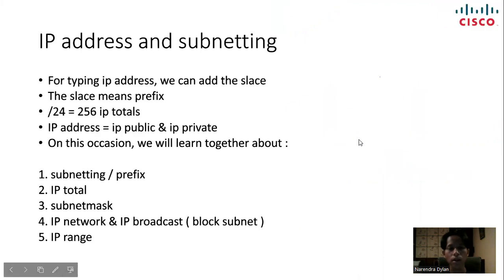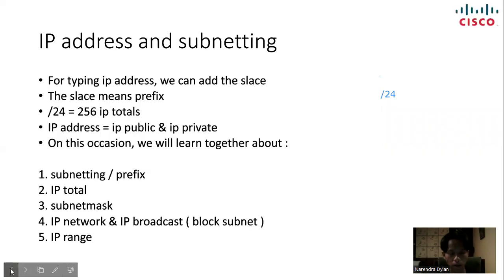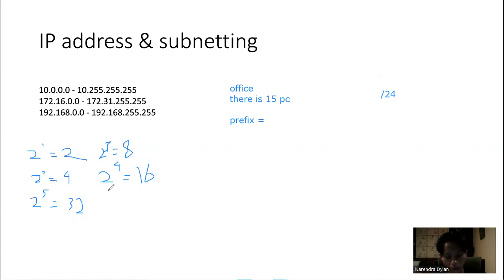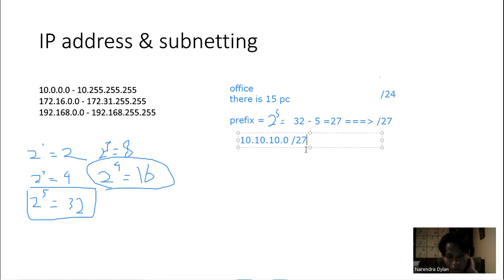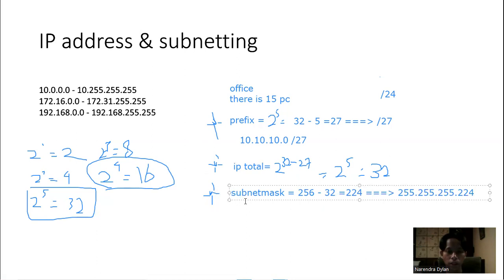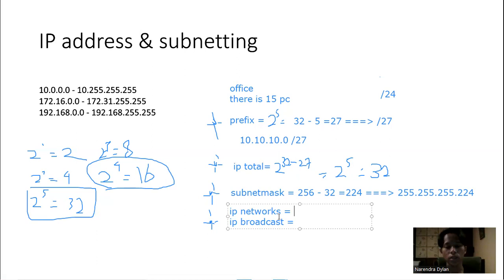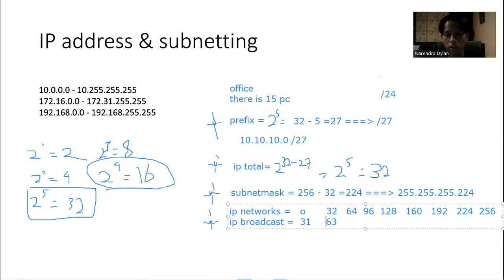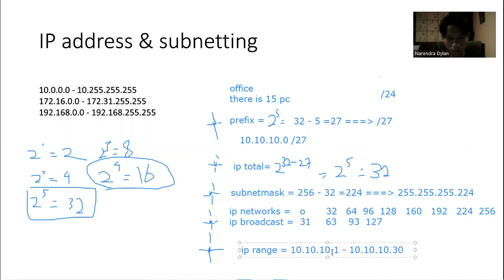practice ip address & subnetting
learning together to try practice for calculate ip address and subnetting